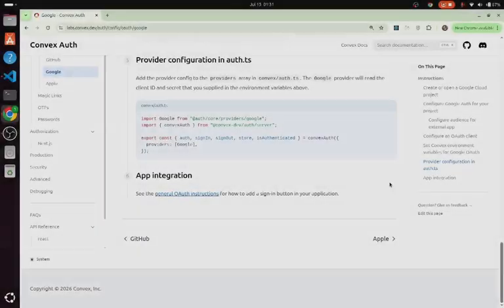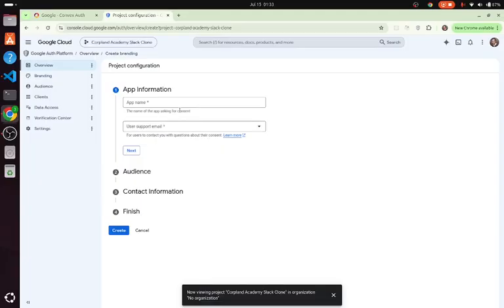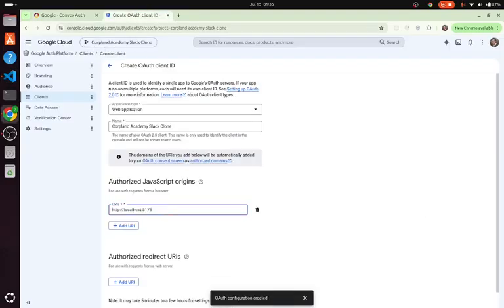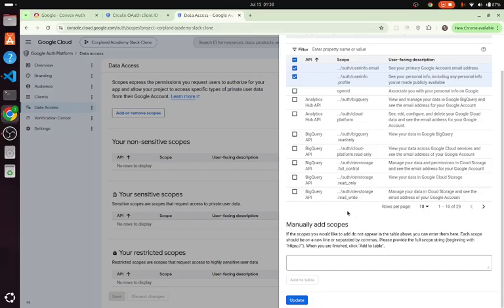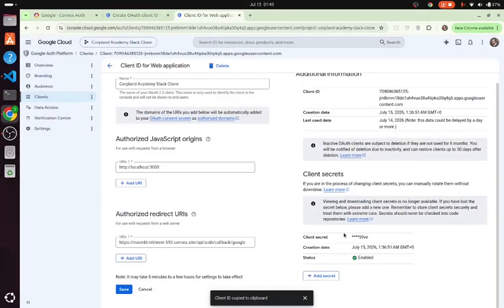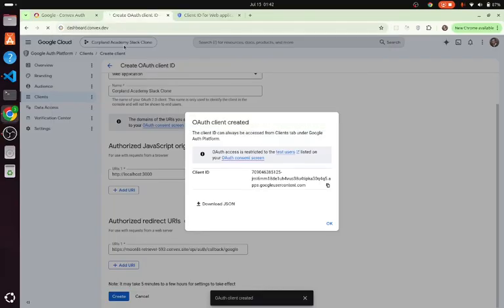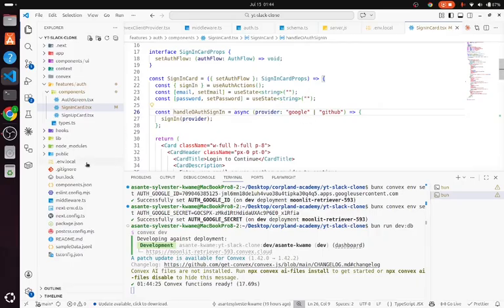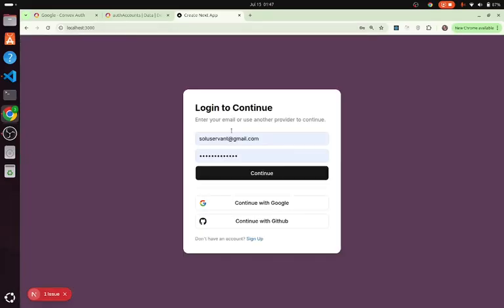Build a Full Stack Realtime Slack Clone w/Nextjs, React and TailwindCSS | #6 Convex Google Auth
In this video, we add google authentication to our app using convex auth's super easy authentication method and procedure.